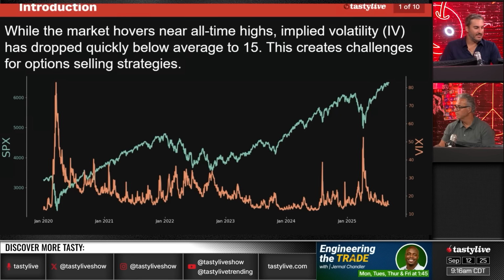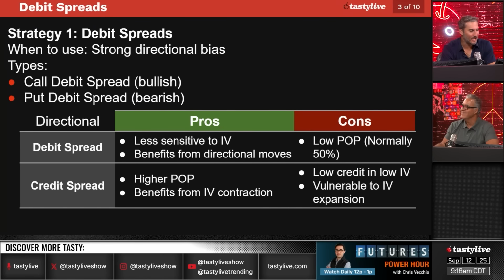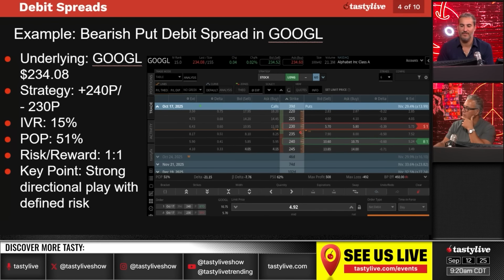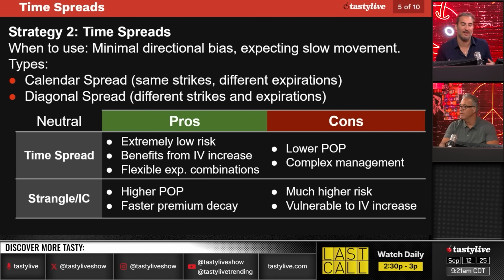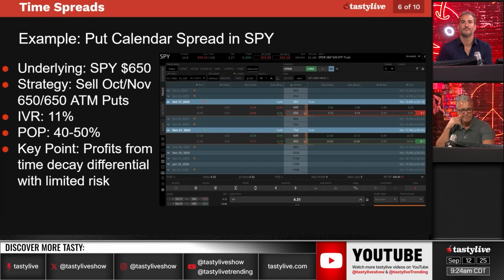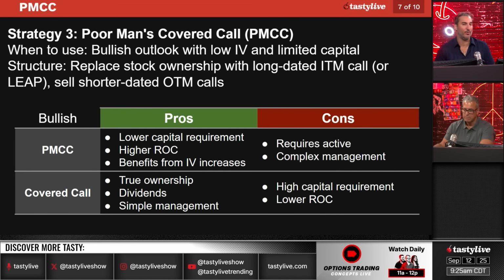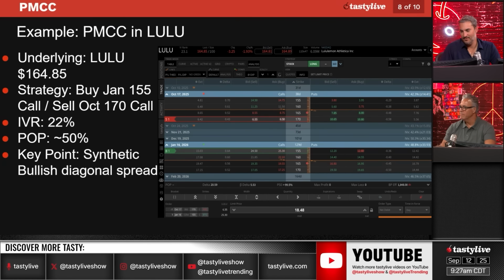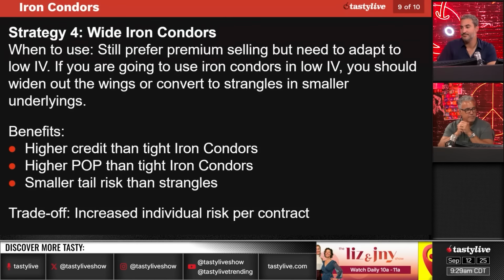Options Plays For Low Vix To Consider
This episode examines four options strategies to consider when implied volatility remains low. tastylive explores debit spreads, time spreads, poor man's covered calls, and wide iron condors as potential approaches for navigating markets with reduced premium.